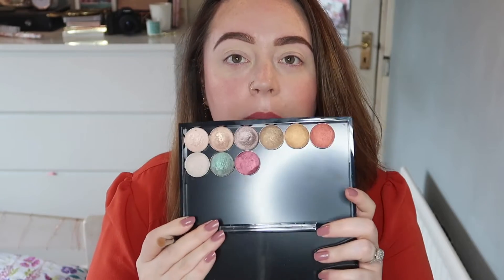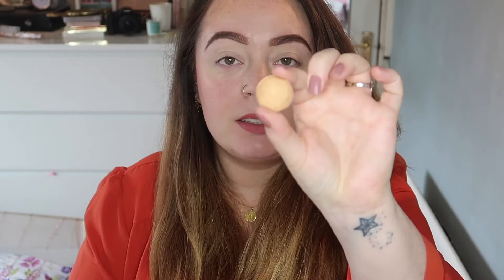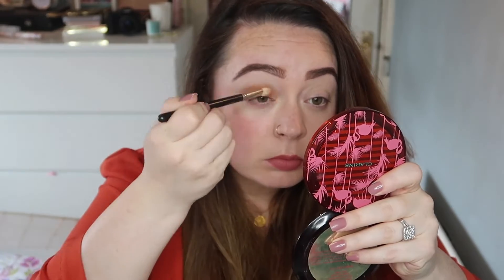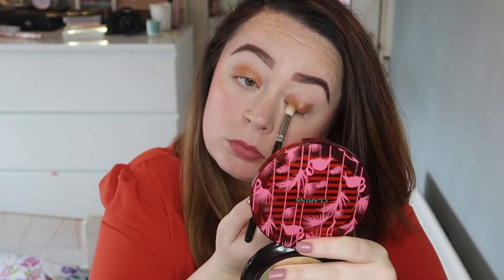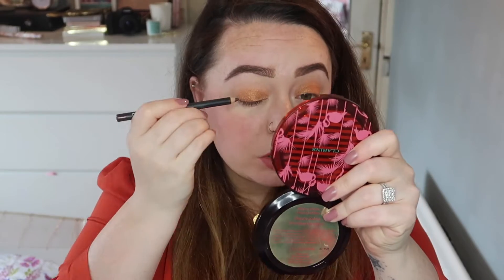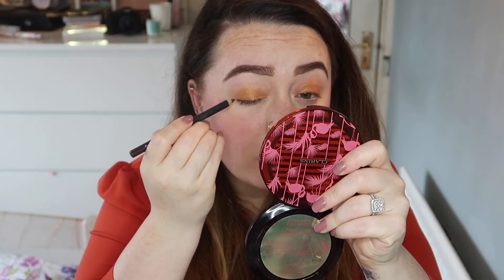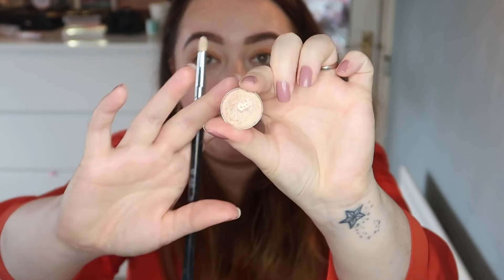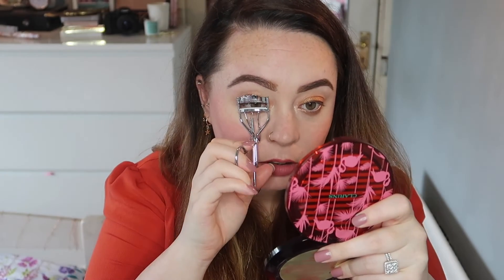Simple Mac Eyeshadow Look | Beautynook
I made this little video for a my Mac Eyeshadow Collection blogpost Just thought I would upload it here too in case you want a really super simple Mac eyeshadow look :)